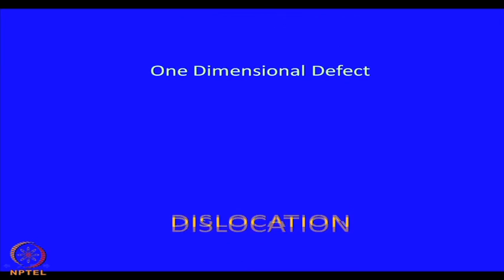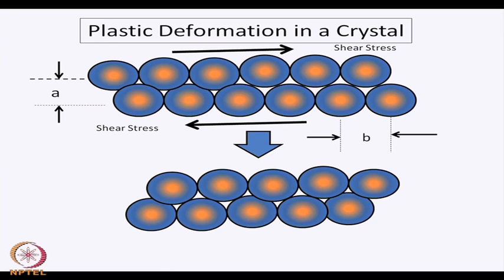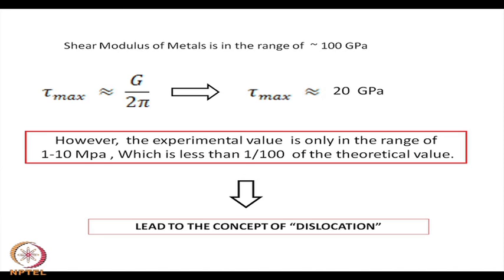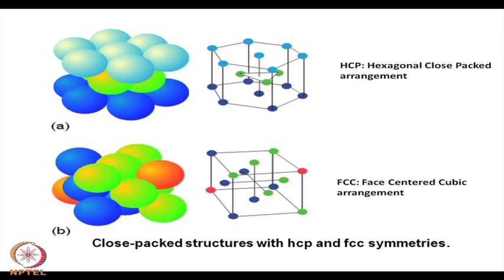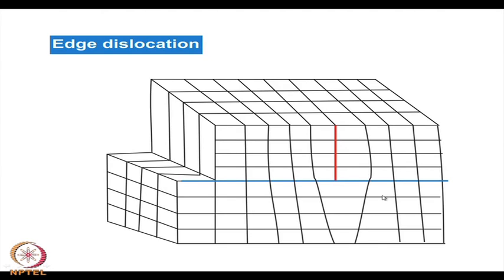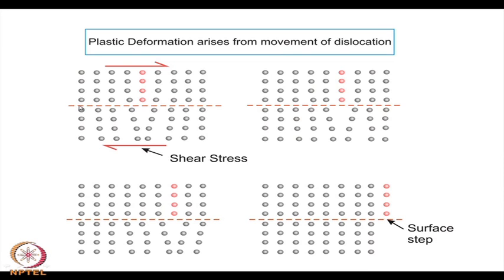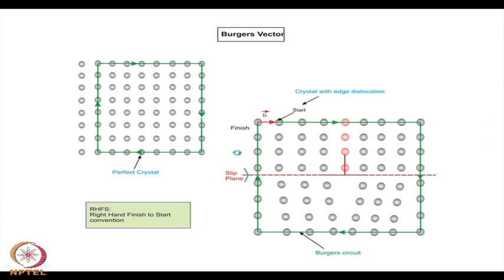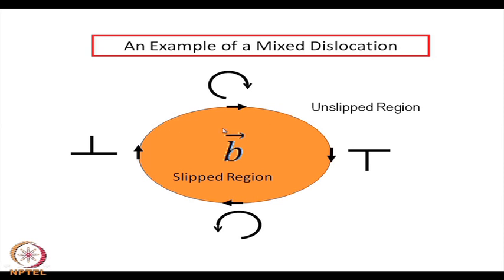Mod-04 Lec-09 Dislocation